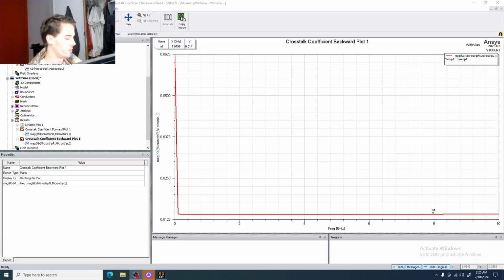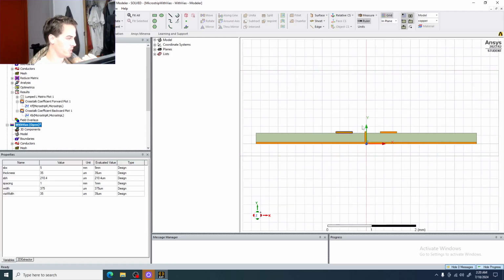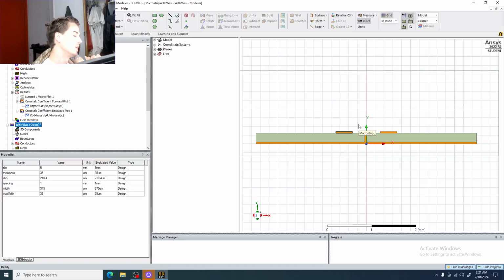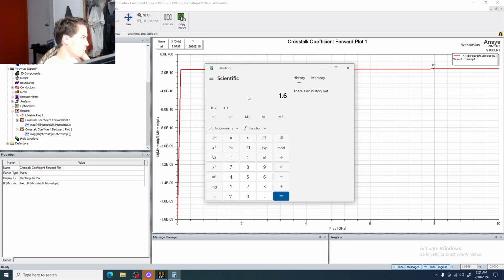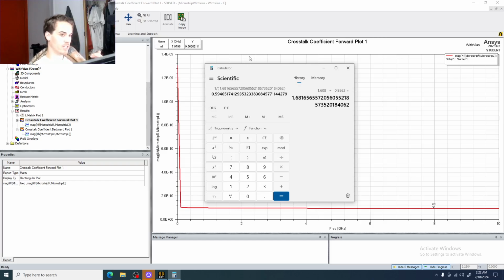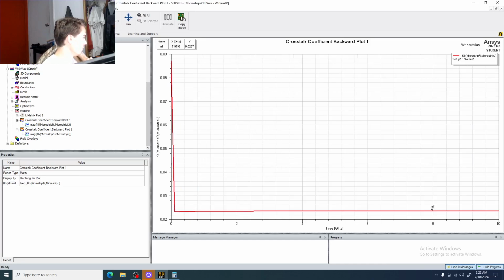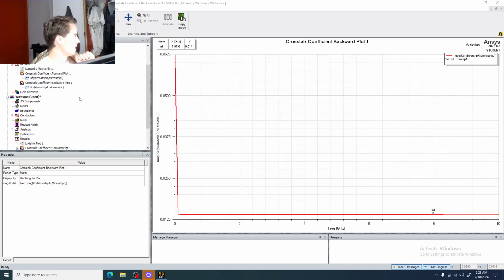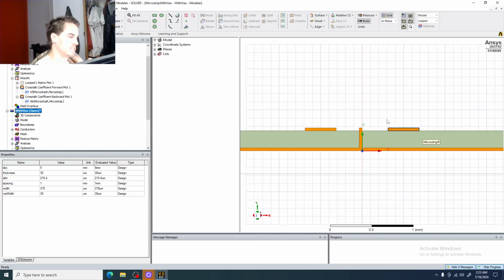PCB Design - Reducing Crosstalk with Vias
This video is a note to self about using vias to reduce crosstalk.